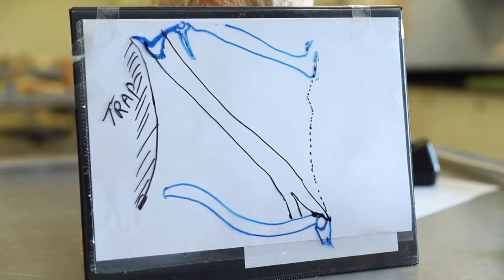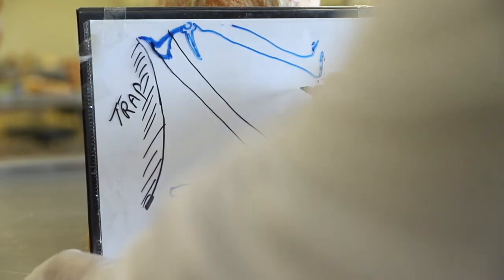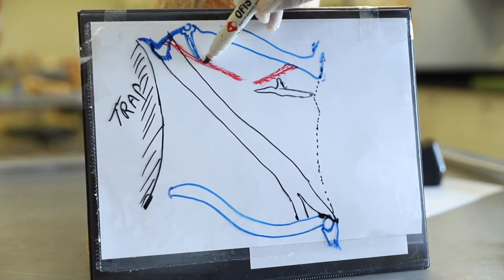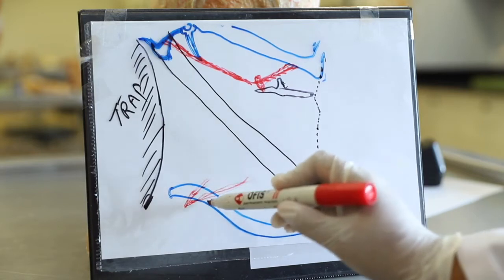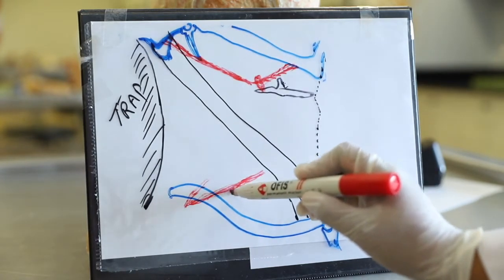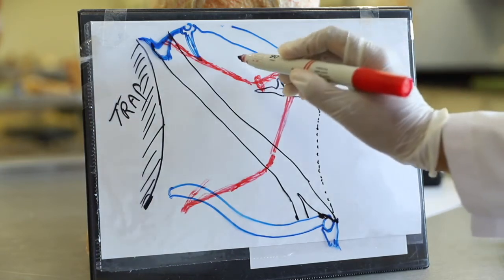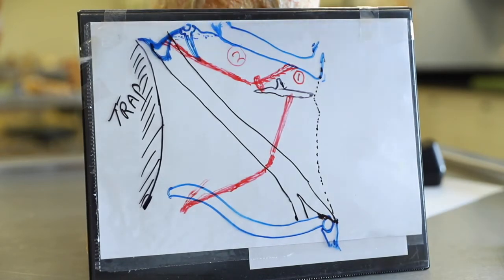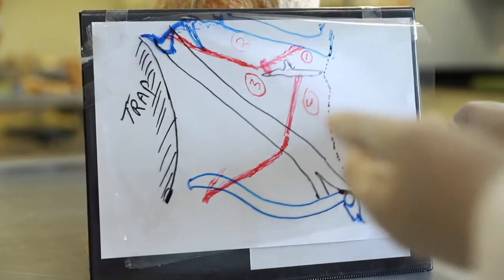OSPE: Anatomy of the Neck